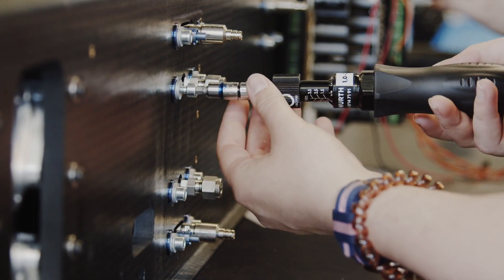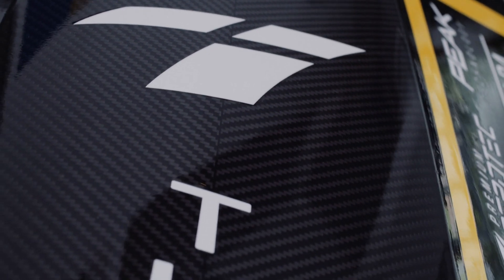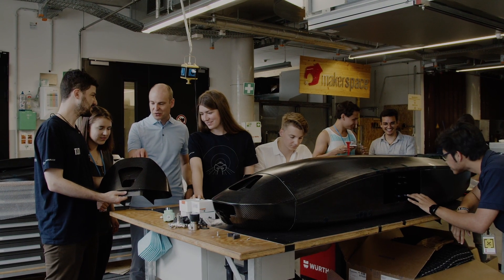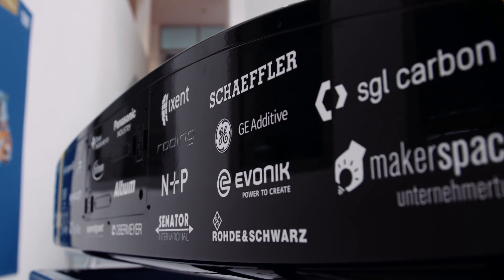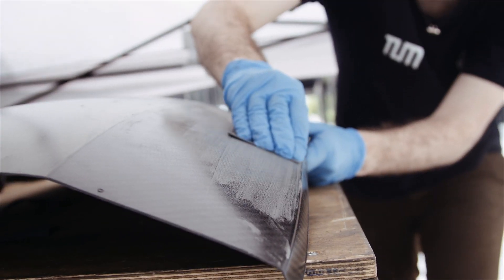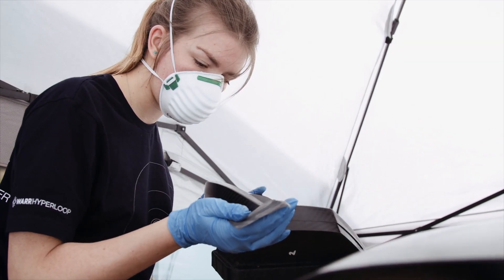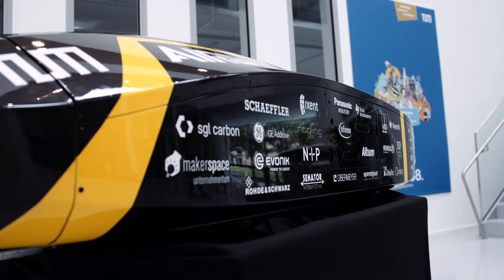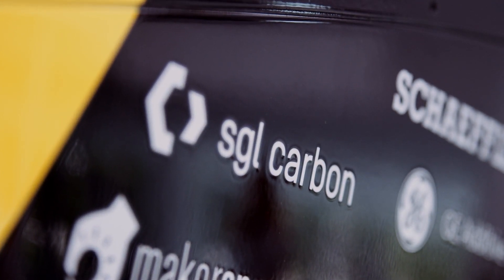Our best customer. The future. Carbon in the TUM-Hyperloop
Our best customer is the future. We are proud to support TUM Hyperloop, a student group from the Technical University of Munich, in developing a unique Hyperloop Pod made of high-performance carbon fiber-reinforced plastics.